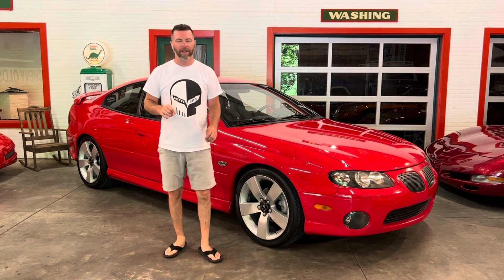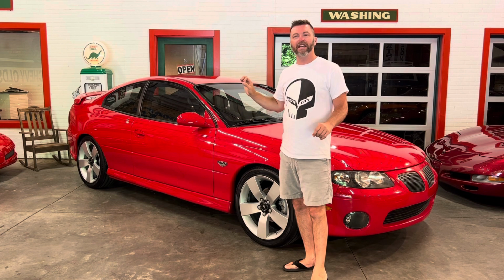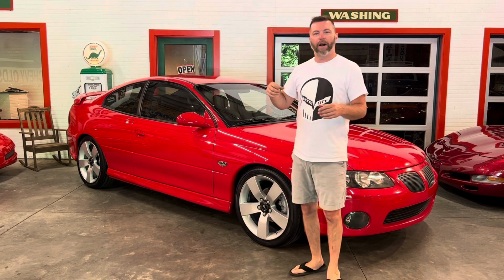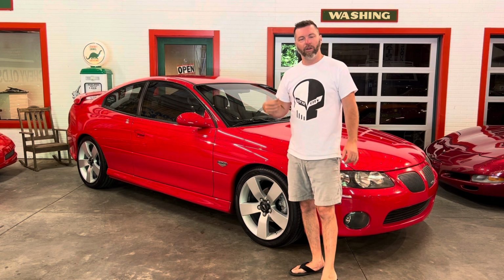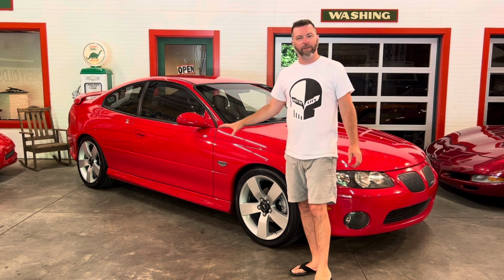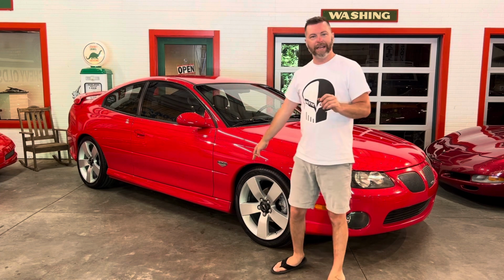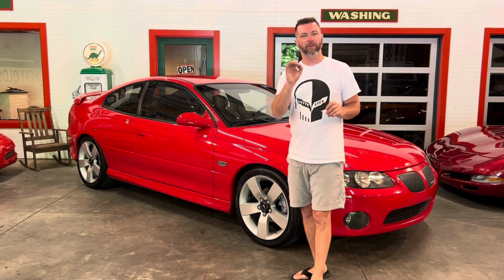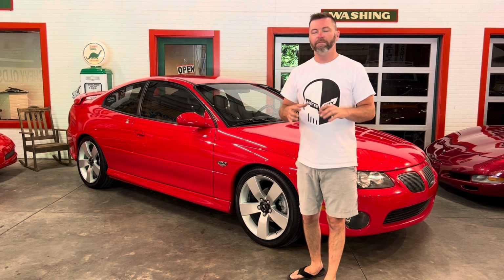2004 Pontiac GTO, 1-Owner, LOW 55k Miles, Auto - $21,900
2004 Pontiac GTO, 1-Owner, LOW 55k Miles, Auto - $21,900

Absolutely beautiful 1-Owner 2004 Pontiac GTO!!!  Red over black leather…wearing 19” Pontiac G8 wheels (original GTO wheels included)…this Goat is absolutely killer!!!  100% stock (minus wheel upgrade)…bought locally here in SC…this is as nice of a GTO as you’ll find…and ONLY 55k miles showing on the odometer!!!  If you are looking for a GTO, this is the one!!!

$21,900 is a firm price.

Call/text 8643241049 anytime, day or night. No emails please. WE SHIP ANYWHERE!!!

Please read all below:
FINANCING AVALIABLE...two options:
1) We've teamed up with LightStream, a division of SunTrust Bank, to offer low-interest financing to people with good credit. LightStream has an easy online application process, and provides a quick response during business hours. Application process takes less than 5 minutes. Approval is typically same day, and funding the following day. This is a confidential process between YOU and LightStream. Again, LightStream financing is a process between the borrower (you) and lender (LightStream)...we don’t facilitate or participate in the loan process. Most of our customers apply and get approved before coming to look at the vehicle. LightStream puts the money into YOUR checking account, and you then are able to bring a certified check to purchase the car.

2) We have the availability to get all docs needed, same day, to your local bank or credit union for approval. Please contact your local lender for requirements.

See the rest of my for-sale collection at VetteCity.net or search Vette City on Facebook. We are a small, licensed dealer...but unlike other dealers, you are buying from me, at my house, in my barn (SC requires a dealers license if you sell just one car...thus the reason I'm listed as a "dealer"). Very laid back...no pressure at all. I'm not a "car salesman", I'm just a car guy, and Corvettes, along with a few other unique GM products, are my passion. I don’t operate strictly on by business hours...so give me a buzz, or shoot me a text, anytime! I know these cars...and while I may not have 50, 75, 100 cars in inventory, the cars I have are the best there is. I'm very particular about what I buy. None of my cars come from auction, they are all bought from individuals who cared for them well.

FAQ:
1) I don’t have “normal business hours.” Because the cars are at my house, in my barn,
I show by appointment only. I’m typically available any evening, all day Wednesday
and Friday’s and any time during the weekend...but I’ll try to work around your
schedule the best I can.
2) I don’t have any extra fee’s...unlike the “big guys”, I don’t try to add anything on
to the car purchase...the price we agree on is what the car cost you.
3) Transport is offered at .75/mi open, or $1/mi enclosed (one way, my house to yours).
We have to schedule transport after purchase, and transport can take up to two
weeks.
4) I have temporary tags...so when you drive off, you’ll be 100% legal.
5) If you fly in, I’ll pick you up at the airport! Nearest airport is GSP.
6) We accept very few trades, just because our inventory is so specialized...but shoot me
what you have via txt, with pictures and miles, and I’ll look. Trade value must be at
KBB rough trade-in value.

I'm located 2 hours from Charlotte, 2hrs from Atlanta and 2hrs from Columbia...and an hour from Greenville SC. Easy to get to via I85. I'd love to have you down to check out the collection...so give me a buzz!